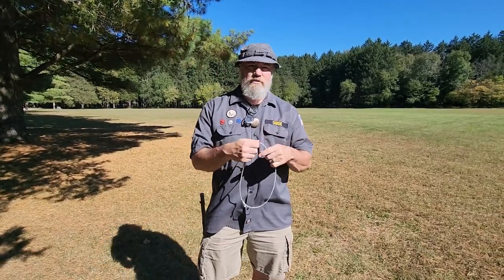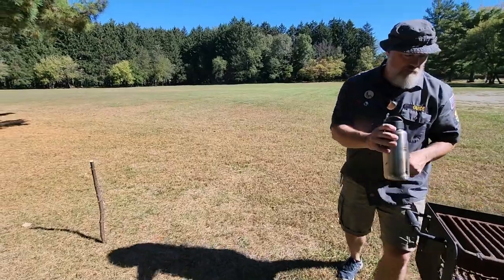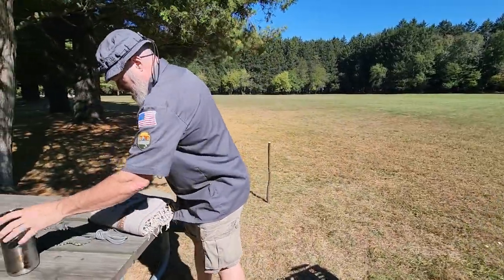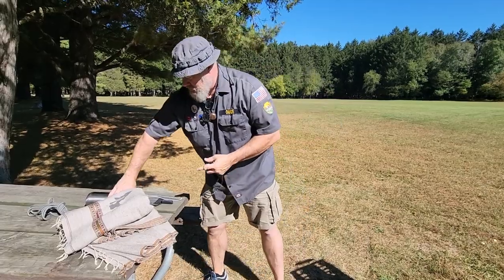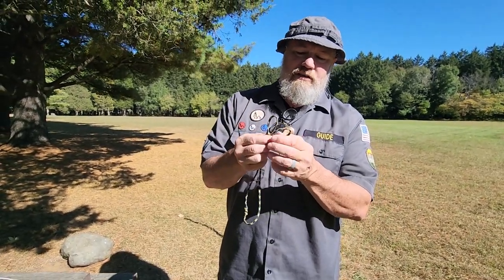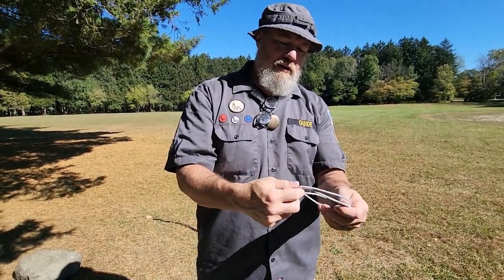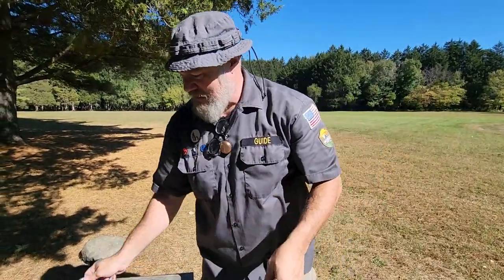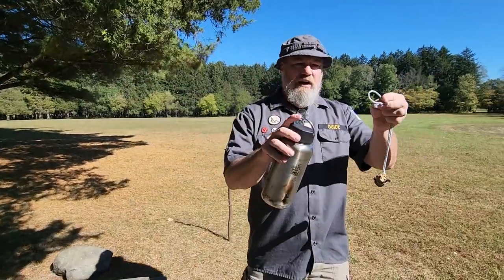Uncivilized Rope Craft: The Pocket Loop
Part of the Uncivilized Vitality Rope and Cordage Kit are a set of "Loops" (3' piece of gutted paracord tied with a fisherman's Bend) which have a great multitude of uses!
Here are a couple just as a lanyard or belt hanger. What are some ways you can come up with to use the Pocket Loop?